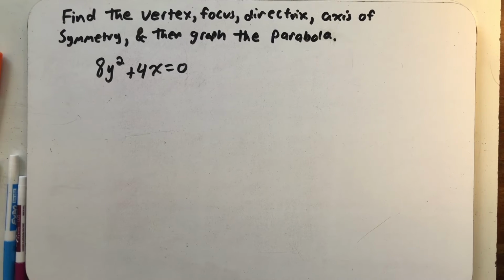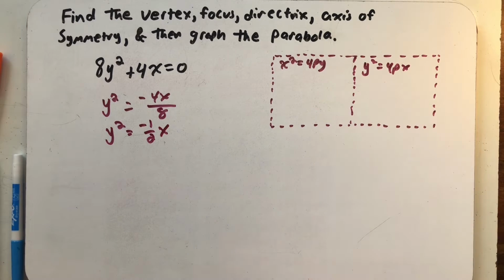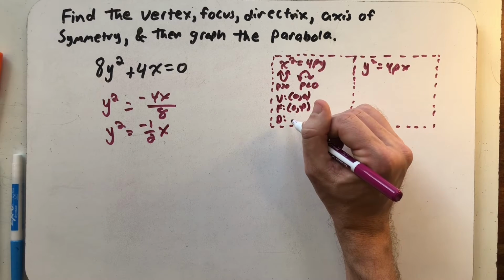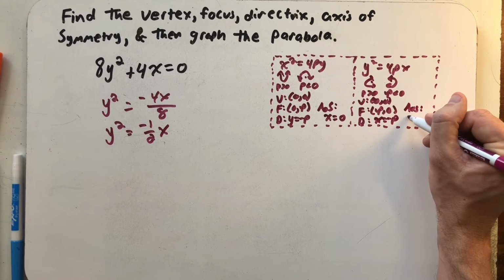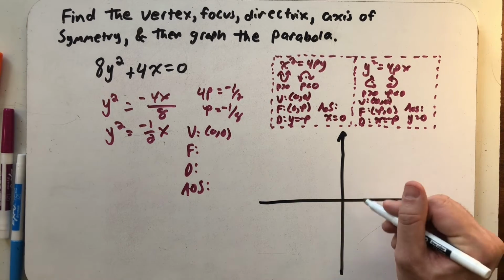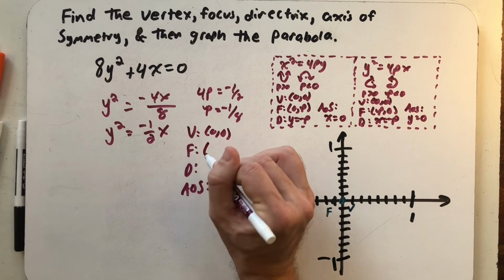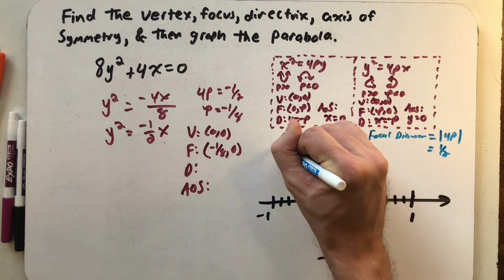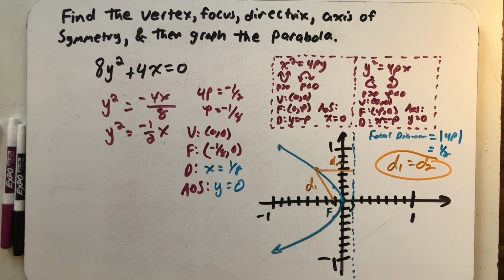Graphing a parabola 1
We find the vertex, focus, directrix, axis of symmetry, and then graph the parabola.